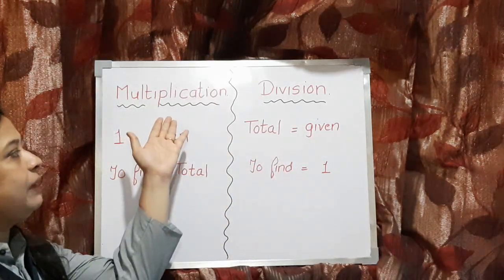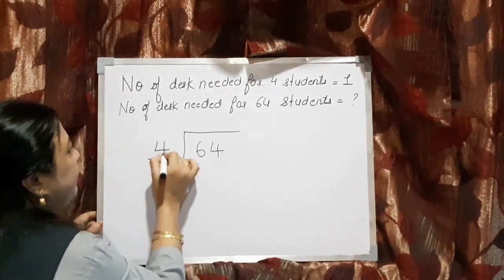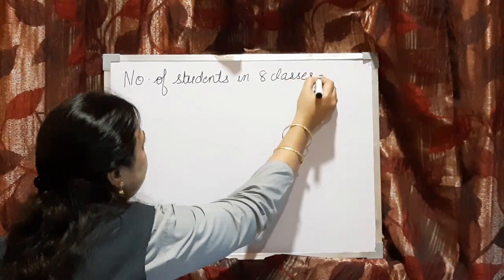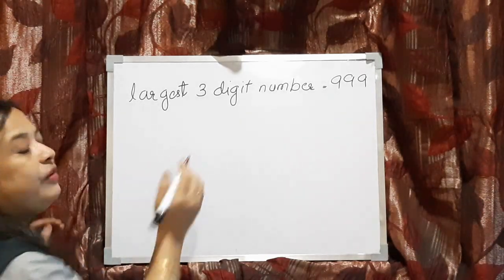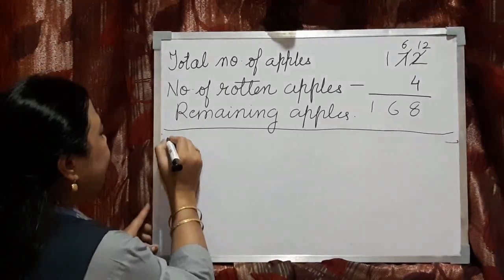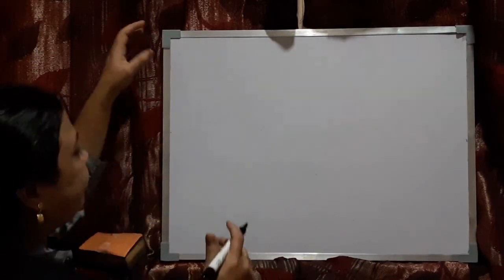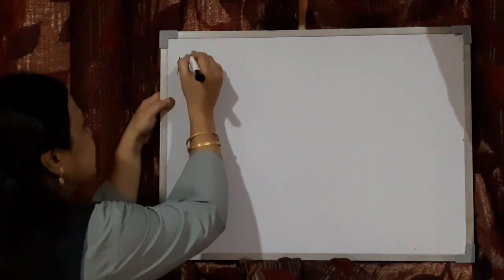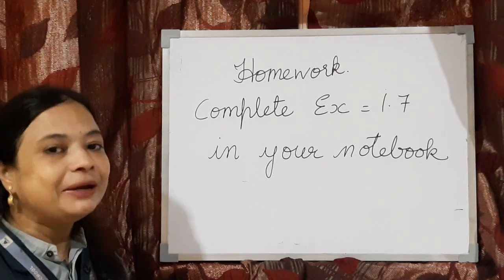CBSE Grade 3 Maths Chapter 1 More Division Part 4